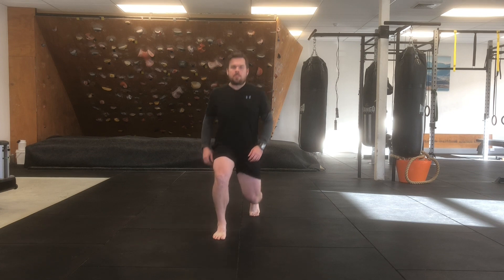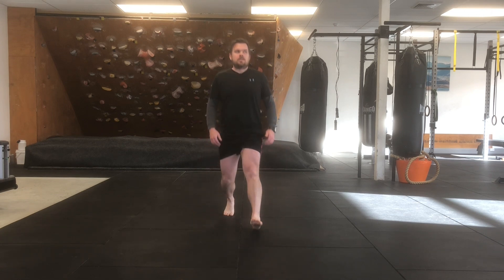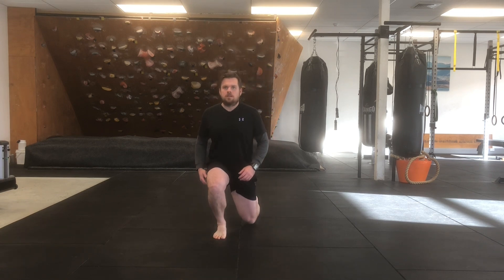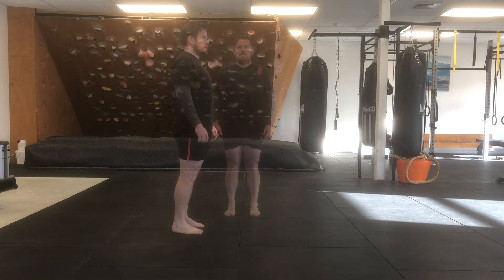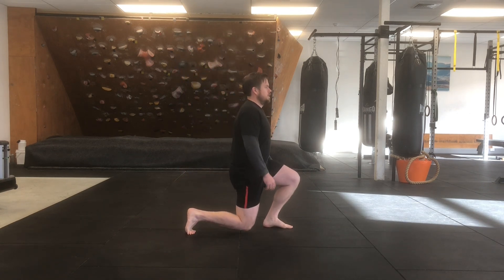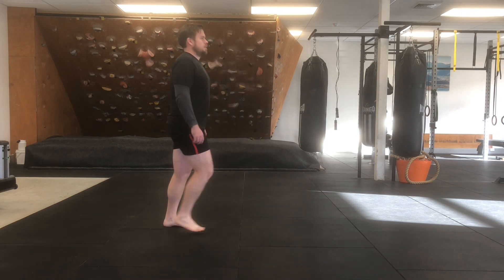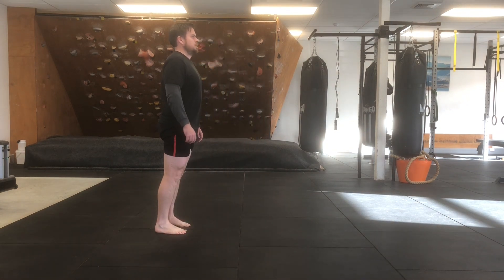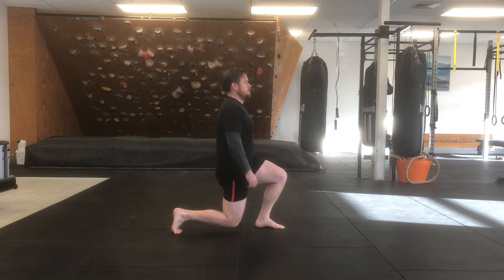STRENGTH - Body Weight Lunges